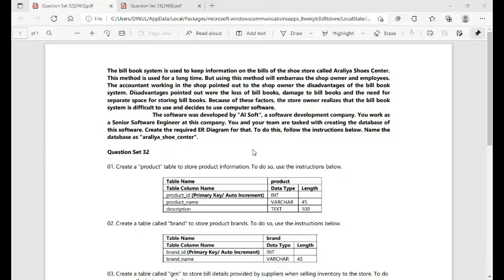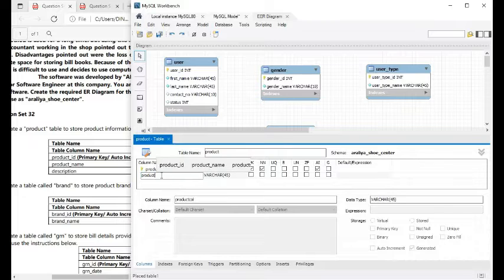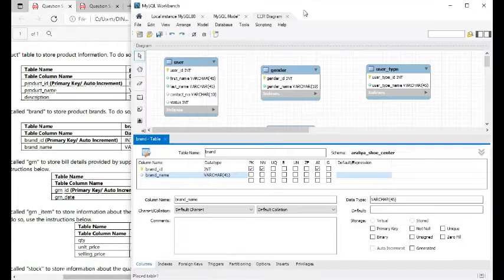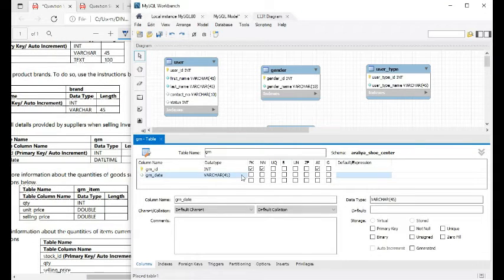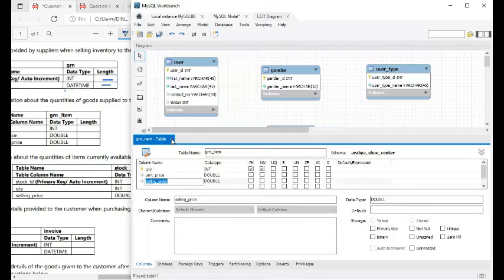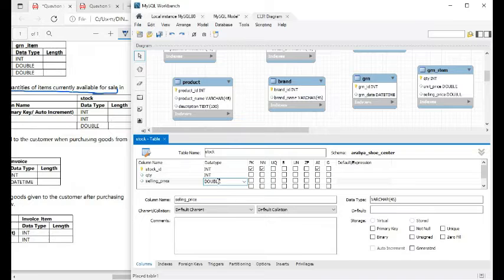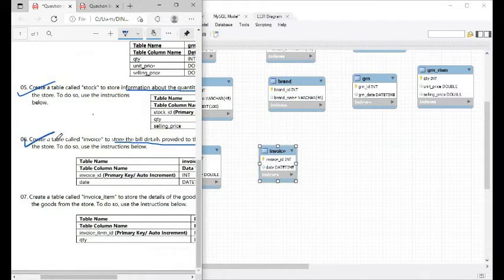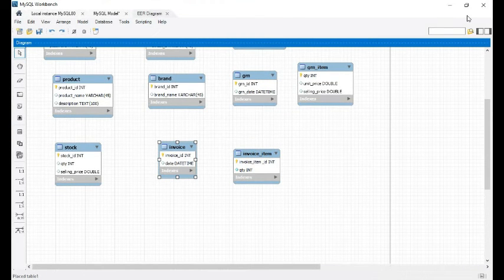DBMS Question Session Task No 32 | 1st Year | Semester 01 | Java Institute | Dinul Kovida Perera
Project: Explaining how to draw ER Diagram using MySQL Workbench software to create a table for storing information about billing issued by suppliers, billing information issued to customers, store stock details when creating an Inventory Control software.